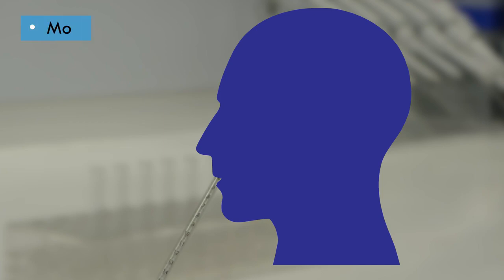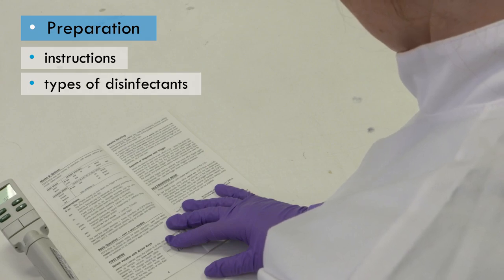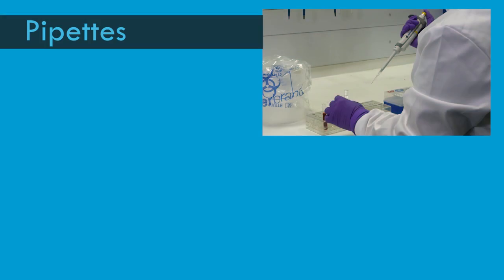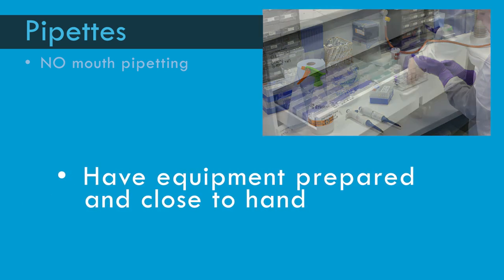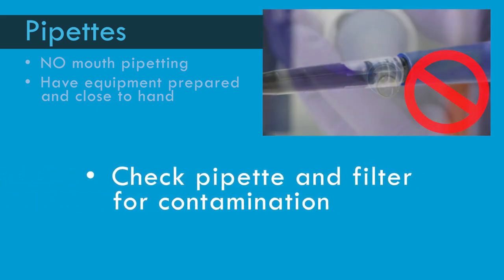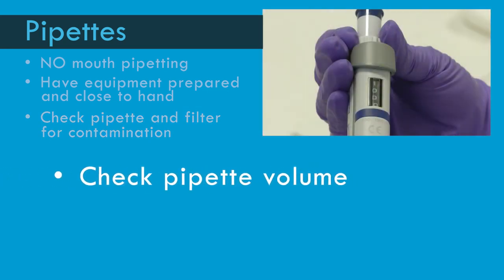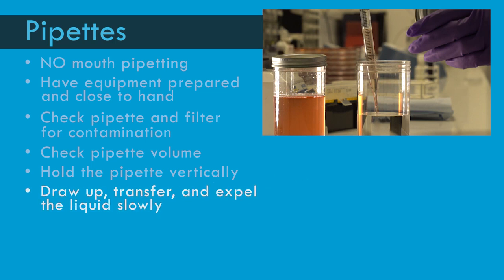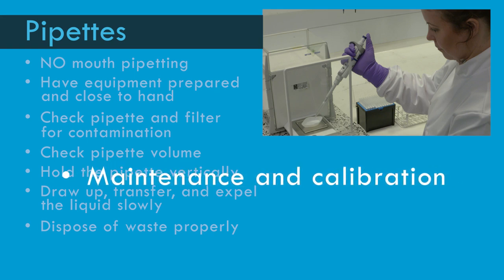Good Microbiological Practices and Procedures (GMPP) 2- pipettes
I am sharing ideas to younge generation, concern, learn and upgrade your knowledge.
I hope i can help you to learn more.